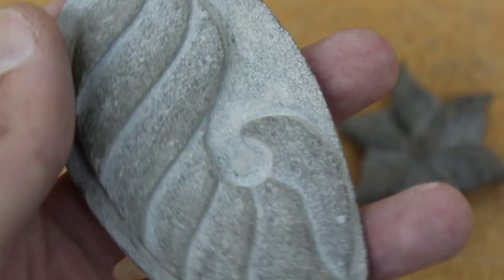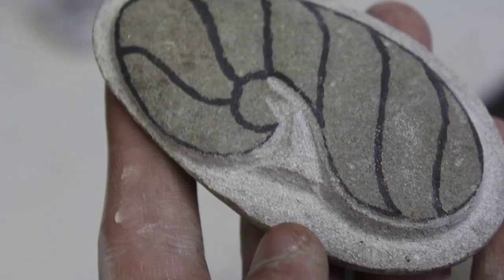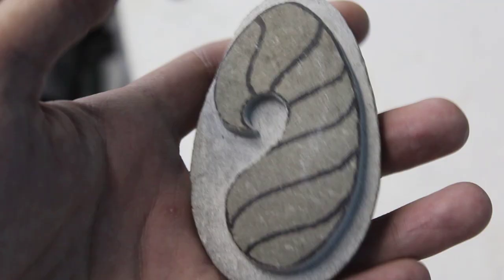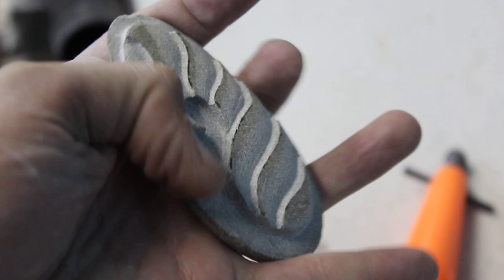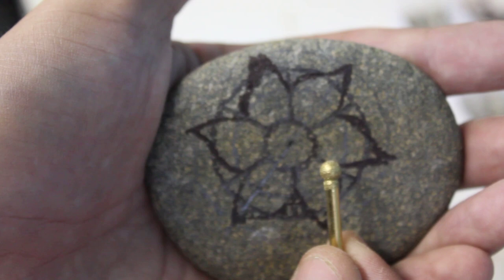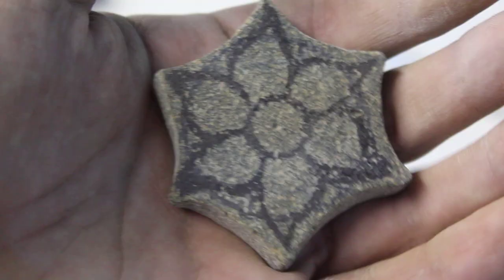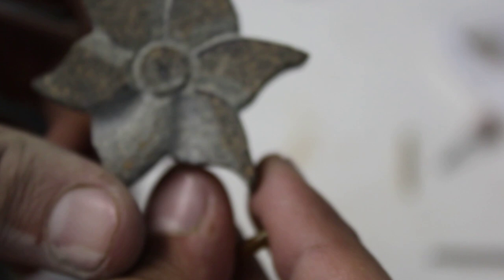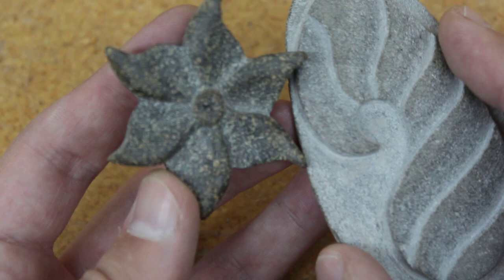Carving Techniques, Volume 1: Overlapping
In this one, I am starting a new series detailing different techniques, tricks, methods, and concepts to help teach carving with a rotary tool! I have found that it is very easy to find extremely beginner level tutorials and very advanced tutorials when it comes to rock carving, which can make it very difficult to get started with carving, as you are left to just figure it all out for yourself. This series is my response to that issue and will hopefully help others avoid the difficulties and trial and error I had to go through by teaching myself how to carve with a rotary tool over the course of 8 years. This will be a regular series, and i plan on posting them semi-regularly. This first one will detail the technique of overlapping, a very easy trick that is a great starting point when it comes to branching out your patterns! I hope you enjoy, and I'll have another Florida video out next week!

Check out these links to help get started by getting your diamond burrs or a rotary tool!

90 pc burr set

starter kit/ shaft and burrs

Make sure to follow me on social media as I am always posting random rock, fossil, and shell related stuff, current projects, sneak peaks of upcoming videos, or anything that doesn't make it into a video!